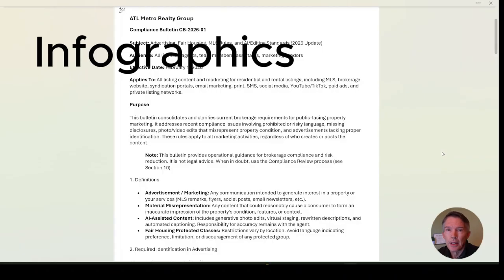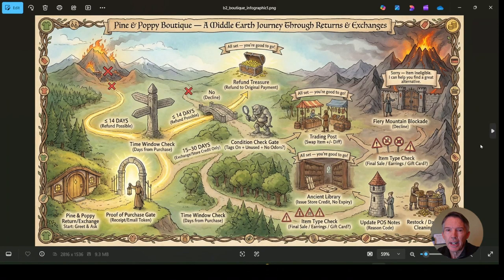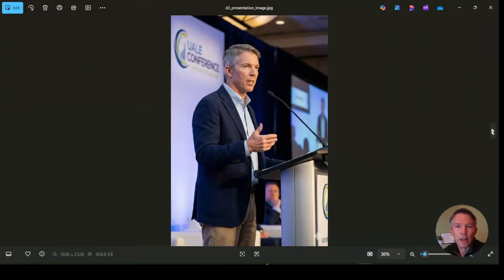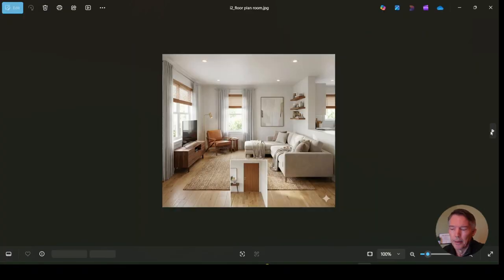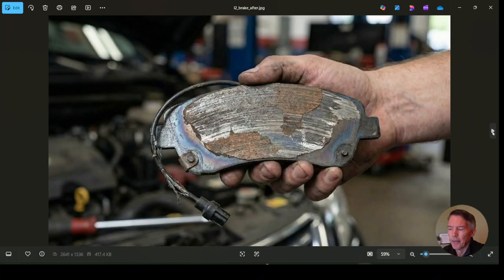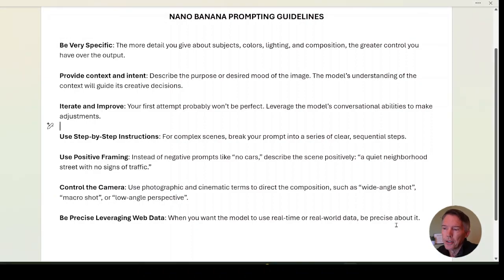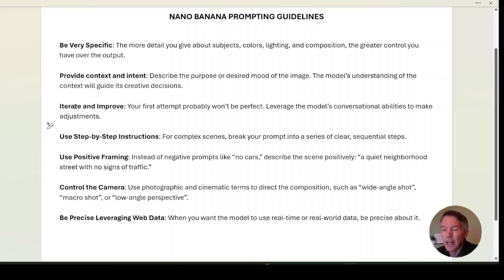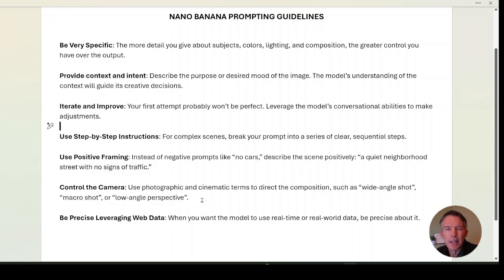How Businesses Can Use Google Nano Banana Pro (With Real Examples)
Google’s Nano Banana Pro has unlocked all sorts of use cases for image generation within your business.  From marketing to communications to customer service you can find ways it will help you run better and more cheaply.  In todays’ episode we’ll review some of these use cases and how to execute them.

*Timestamps*
• 00:00 – Introduction
• 01:09 - Infographics and Presentations
• 03:15 – Marketing and Social Media
• 04:33 – Industry-Specific Use Cases
• 06:21 – Prompting Guidelines
• 11:09 – Conclusion

*Prompts Used*

## Infographic 1
Create a clear, visually engaging, single-page infographic based on the attached document.

GOAL
Turn the dense policy memo into an at-a-glance “what to do / what to avoid” compliance poster for real estate agents.

OUTPUT FORMAT
- One vertical infographic, sized for easy sharing and printing (approx. 1080×1920 look).
- Clean, modern corporate design. Plenty of whitespace. High readability.
- Use icons, simple diagrams, and checklists to replace long text.
- Use short phrases only. Do NOT copy long paragraphs from the source.

STYLE
- Professional, contemporary real estate branding vibe (clean lines, subtle geometric accents).
- Typography: bold headings, simple sans-serif body text, clear hierarchy.
- Use distinct visual blocks with color-coded headers (e.g., teal/blue/gray palette).
- Use simple line icons (house, checklist, camera, AI spark, gavel, calendar, warning).
- Use large section headers with icons.

## Infographic Map
Generate an image of this boutique's returns & exchanges process as a map of Middle Earth. Have fun and be creative.

## Slide Creation
Create a slide image by integrating the slide content below
into the uploaded slide template.

- Preserve the template’s layout, margins, header/footer
areas, shapes, logo placement, and overall design language.
- Do NOT redesign the template. Do NOT move the logo or the
title divider line.
- Place the slide content Title above the title divider line
and the rest of the content below it.

COMPOSITION GUIDANCE
- Add ONE small visual element if space allows

VISUAL ENHANCEMENTS (SUBTLE)
- Add one “hero” icon/illustration related to the slide
topic (simple line style) in an unused corner at ~10–20% opacity.
- Add one micro-visual that matches the content:
- Add small pill-shaped tags (max 3) under the title with
icons..

SLIDE CONTENT:

TITLE: Fair Housing Language
SUBHEAD: Say this — not that
TWO-COLUMN:
Avoid → Use
- “Perfect for families” → “3BR + flex room”
- “Safe neighborhood” → “Near parks/trails”
- “Great schools” → “Assigned schools (buyer to verify)”
- “Young professionals” → “Walkable to dining/transit”
- “Exclusive community” → “Gated + amenities”

## Headshot
Please generate a professional-looking headshot based on the uploaded photo

## Brand Kit
Create a complete visual and verbal brand kit for a cozy artisan bakery called “Hearth & Crumb.”

The brand aesthetic is warm, handcrafted, rustic-modern, ...

The output should be organized as a structured brand kit with clearly labeled sections.
1. Brand Identity
Brand name: Hearth & Crumb
Tagline: ...
Brand personality: Cozy, slow-crafted, ...
Tone of voice: Descriptive, warm, sensory, ...
2. Logo System
Generate:

Primary logo
Secondary horizontal logo
Icon/monogram (must work in small sizes)

Logo direction:

Use hand-drawn or subtly textured lines
Incorporate elements like wheat, a hearth oven, rising dough, or a simple bread loaf silhouette

3. Color Palette
Create a 5–7 color palette including:

1–2 warm neutrals
1 warm accent
1 cool grounding tone
Include HEX values for each color

4. Typography System
Recommend:

Primary display font (hand-crafted or serif with warmth)
Secondary body font (high readability, soft shapes)
Accent font (...)

5. Graphic Elements
Generate:

Texture or pattern elements
Iconography set
Border or divider styles that feel rustic and crafted
6. Photography & Imagery Style
Describe and visually demonstrate:

Cozy interior café scenes
Close-ups of artisan pastries with visible texture
Warm, slightly matte finish
Hands-at-work or behind-the-scenes baking moments
7. Brand Usage Examples
Generate mockups for:

Business card
Bakery box packaging
Coffee cup sleeve
Instagram post template
Storefront signage
Each mockup should apply the chosen color palette, typography, and icon style.

FORMAT THE OUTPUT AS:
A clean, structured brand-kit layout with section headers, visual previews, color chips, and examples, suitable for exporting as a single document.

Create a single-page visual brand board for “Hearth & Crumb,” using the full brand kit you generated. The brand board must include the primary logo, secondary logo, monogram, full color palette, sample typography, graphic elements, pattern samples, and a small product mockup. Layout should resemble a professional brand board.